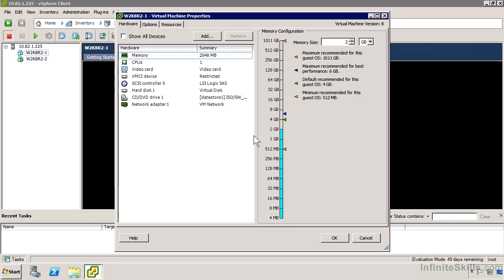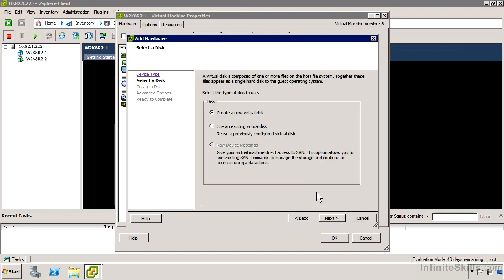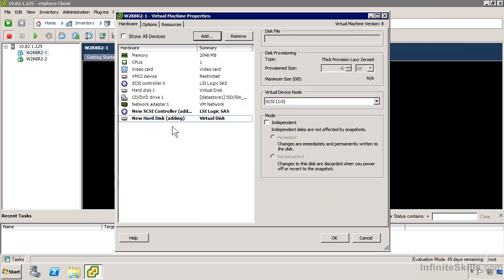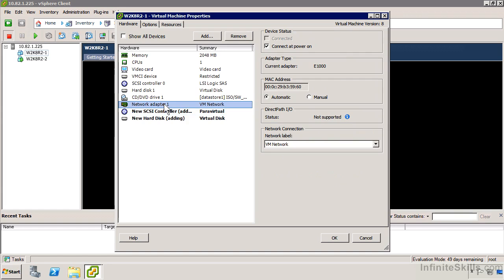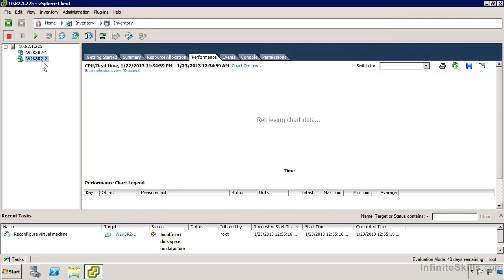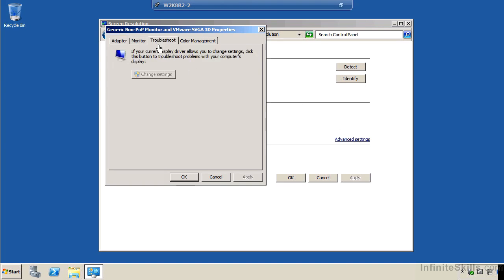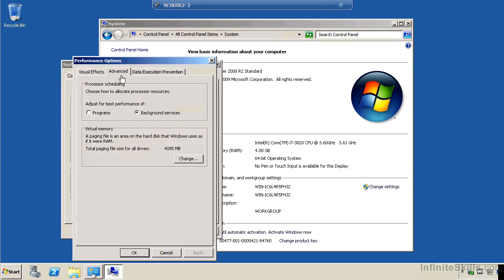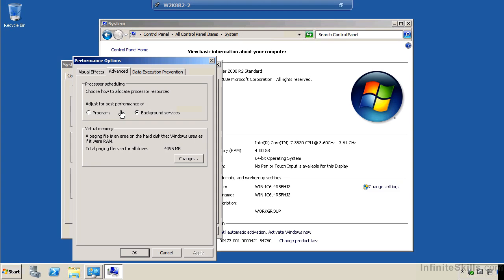Bài 5.6. Optimizing Performance With Paravirtual Devices